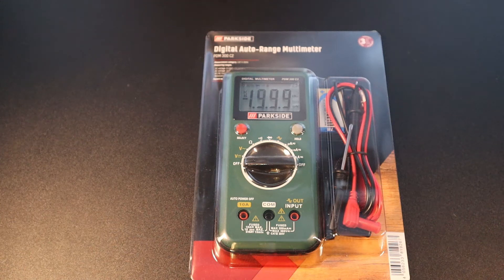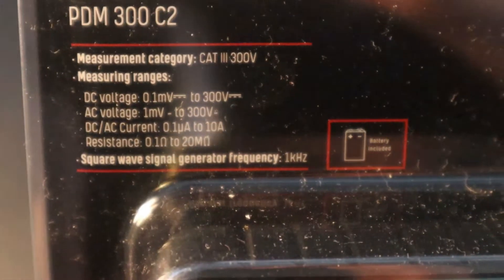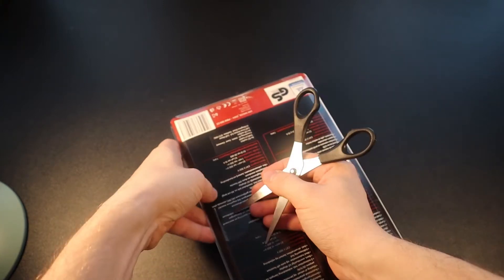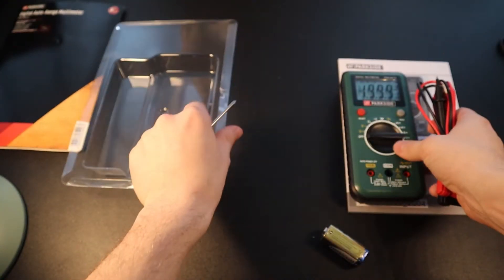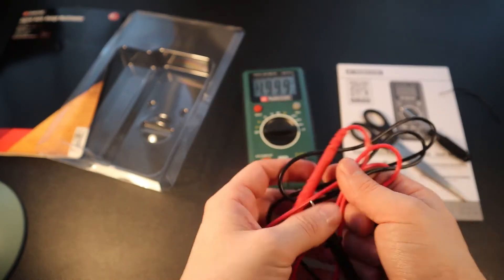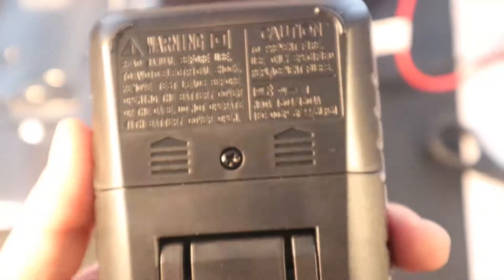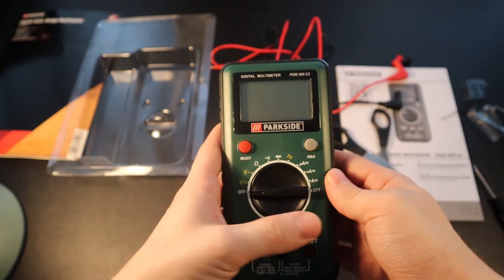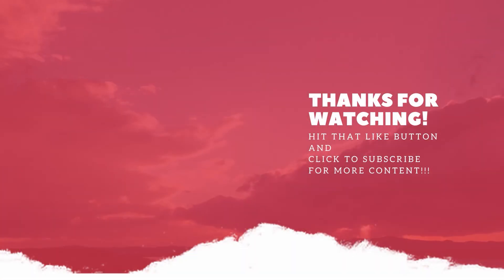First looks on a Digital Auto - Range Multimeter from PARKSIDE (ref: PDM 300 C2)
Hello everyone

In this video I will be showing a Digital Auto - Range Multimeter from PARKSIDE. I am doing this video for educational and entertainment purposes.

If unsure please always refer to the manufacturers/retailers instructions on how to properly use and assemble the product. In order to avoid damaging the product.

In case you wonder,  below you can find the recording equipment I use:
- Camera: Canon M50
- Lens 1: Canon EF-M 22M
- Lens 2: Canon EF-M 15-45MM
- Mic 1: Takstar SGC-598
- Mic 2: BOYA BY-M1
- Digital recorder: Tascam DR-05X

( The products shown on this video are not sponsored in any way, shape or form and I have paid for those products with my personal funds).